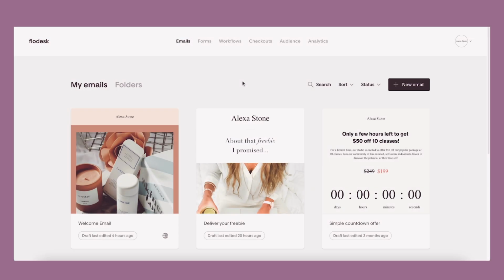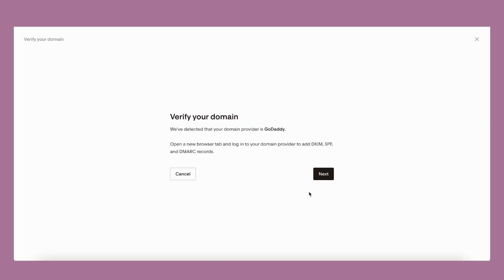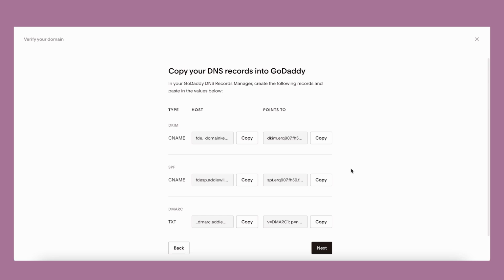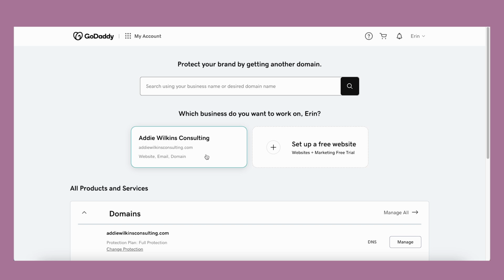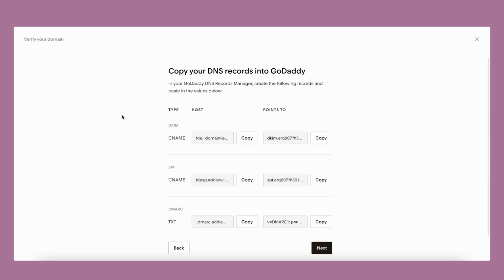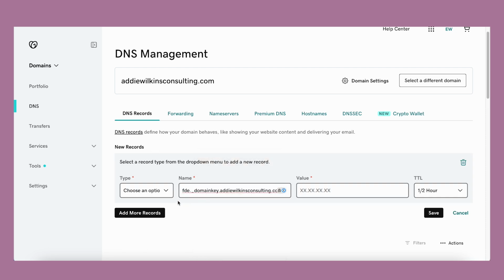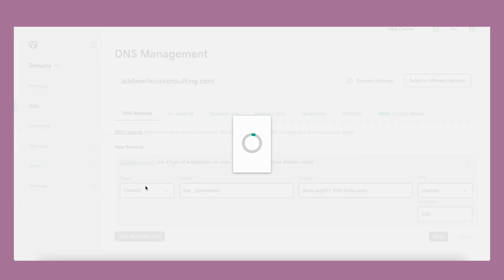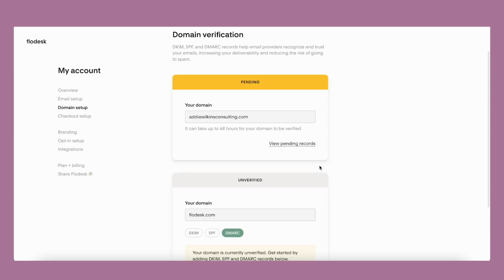How to verify your web domain in GoDaddy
Struggling with domain verification? This step-by-step tutorial will guide you through manually verifying your domain using DKIM, SPF, and DMARC. Learn how to set up each record to ensure your emails are authenticated and delivered successfully. Whether you’re new to domain verification or need a refresher, this video covers everything you need to know to get your domain verified and your email campaigns running smoothly.

 Not a Flodesk member yet? Try it free at flodesk.com.